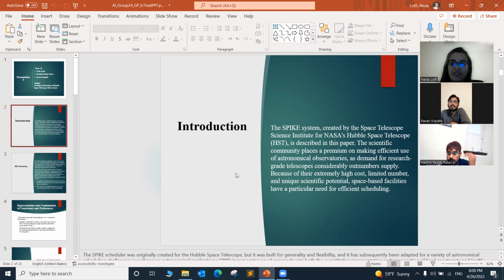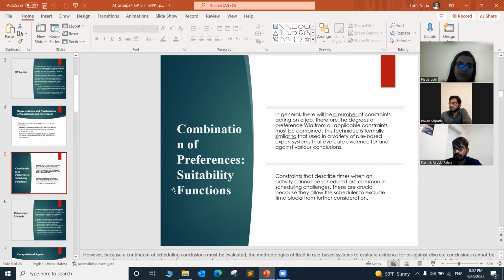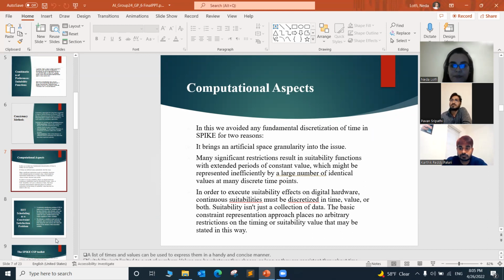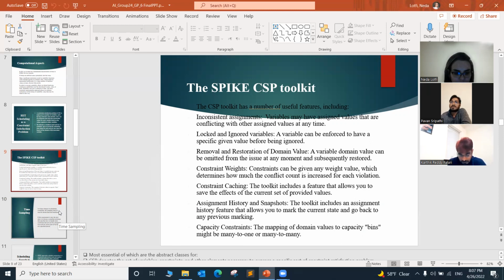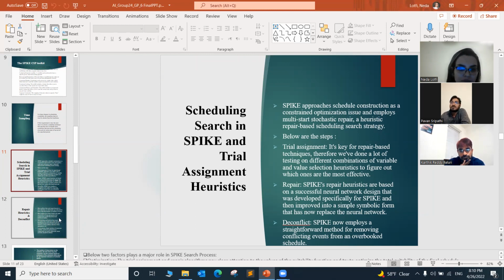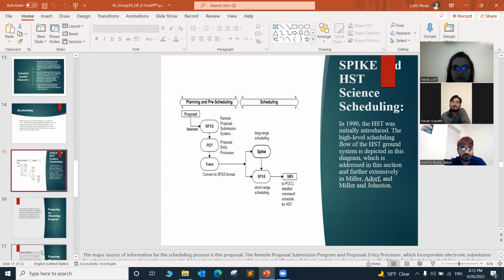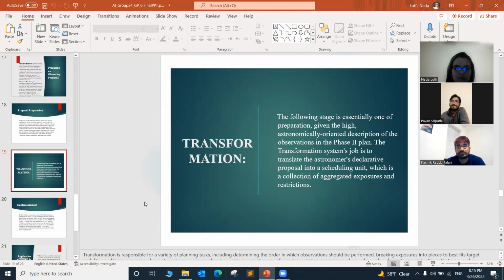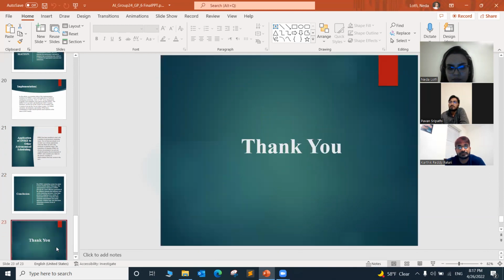AI_GP_6